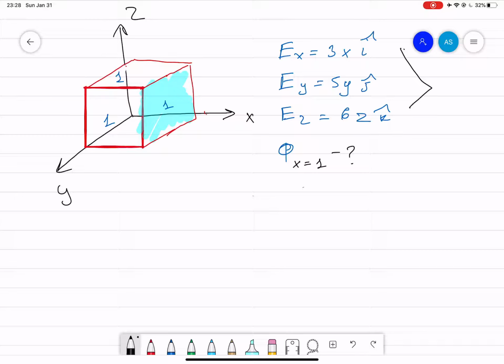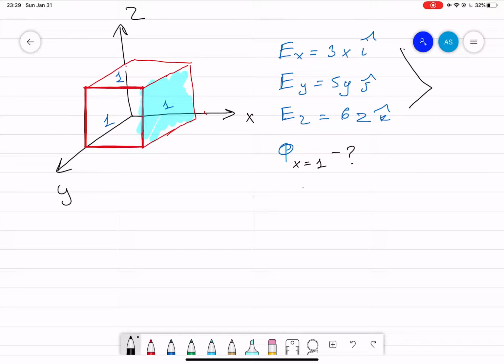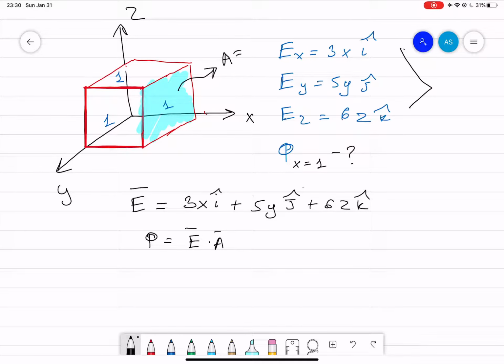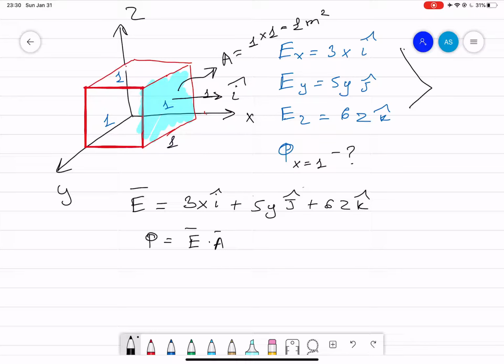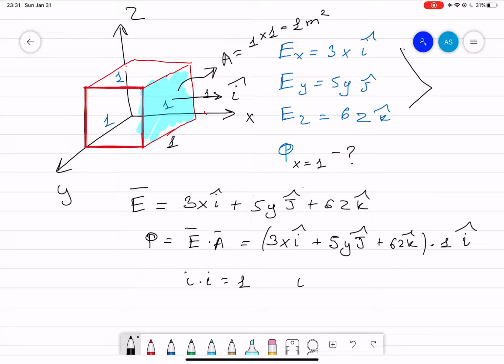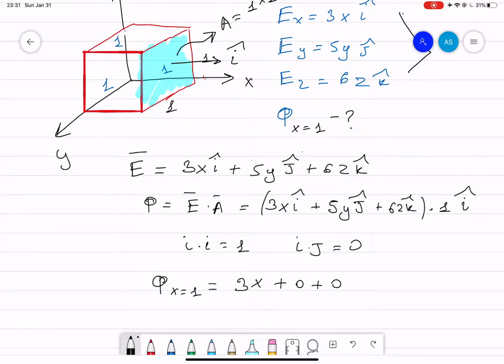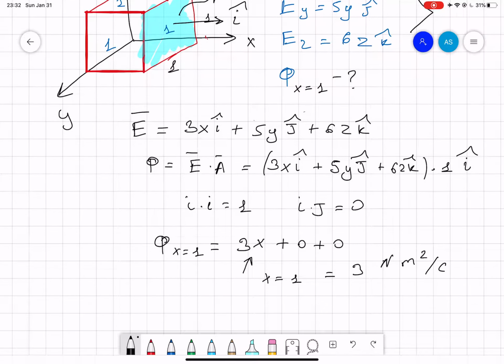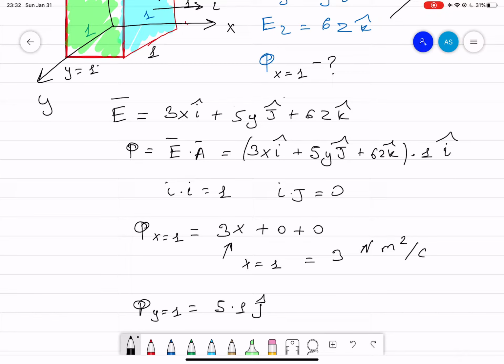Week 3 - Ch 6 - Pr 4 - Electric Field Components